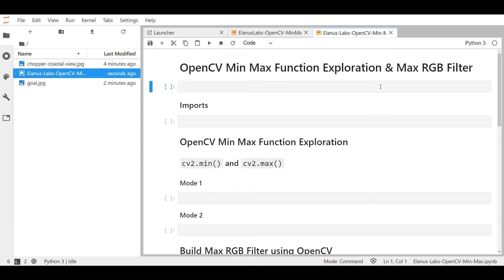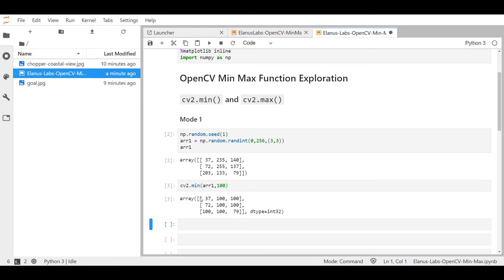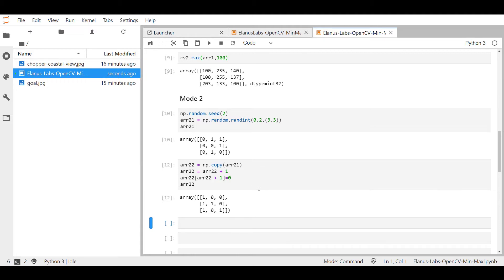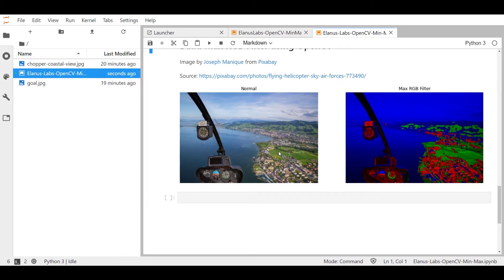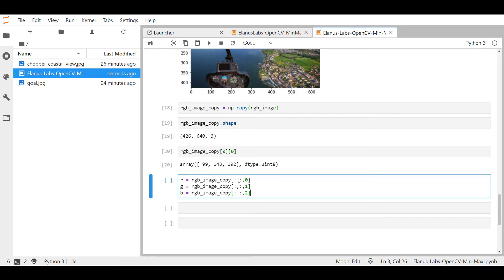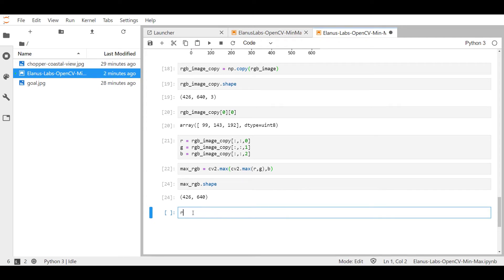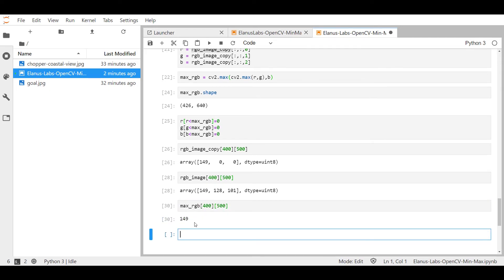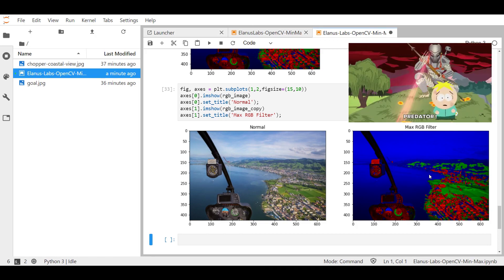OpenCV Min Max Function Exploration and Build a Max RGB Filter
This video does an in-depth exploration of cv2.min() and cv2.max(), and then  uses this knowledge to build a Max RGB Filter.